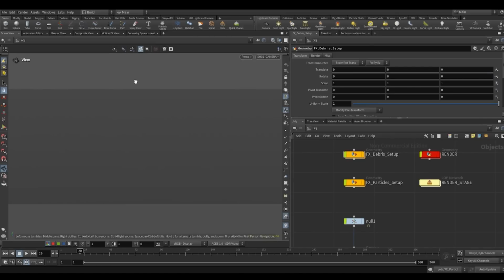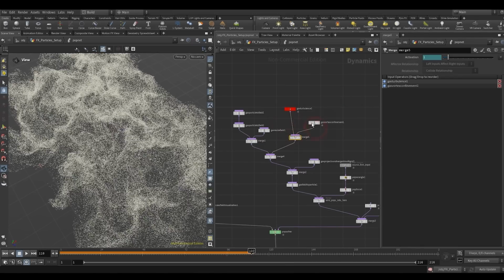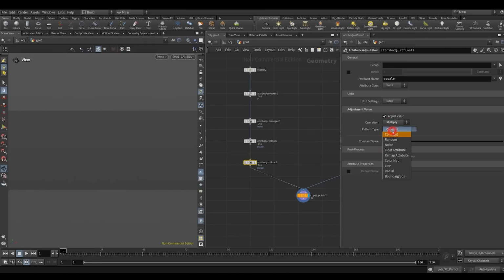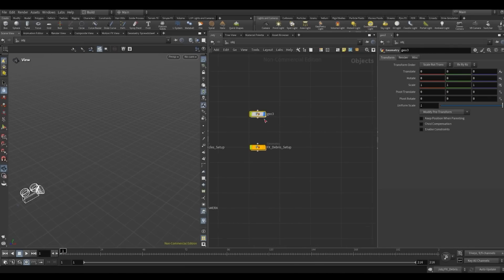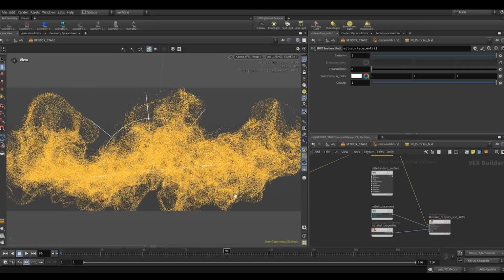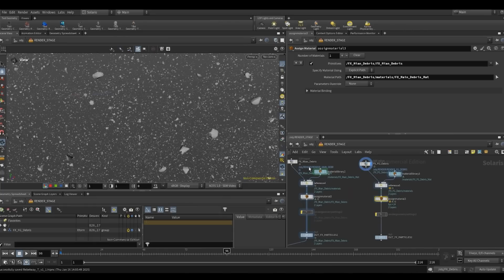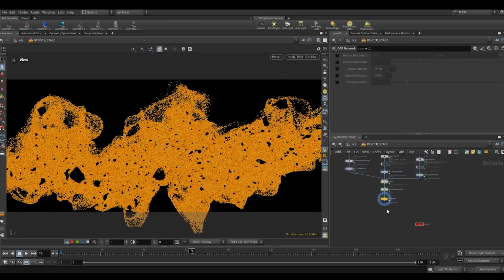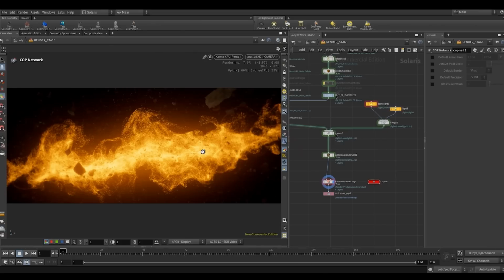Particle FX In Houdini Tutorial | Pro VFX Tutorial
We're excited to announce a brand-new FREE tutorial led by the Senior FX Artist Hossein Khezri

In this tutorial, we'll simulate, render, and composite a particle simulation—all within Houdini. We'll begin by creating a particle simulation, enhancing it with Gas Micro Solvers to add extra detail and achieve a more natural look.

Next, we'll incorporate debris and optimize the debris workflow for efficiency.

Finally, we'll render the scene in Solaris and put together a quick slap comp, keeping the entire process inside Houdini.

This tutorial is designed to give you practical skills and insights into advanced Houdini techniques.